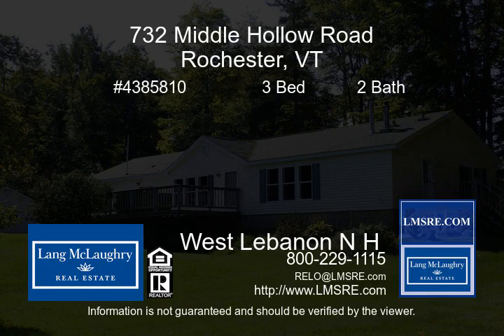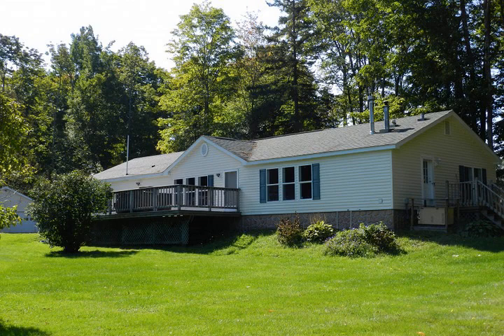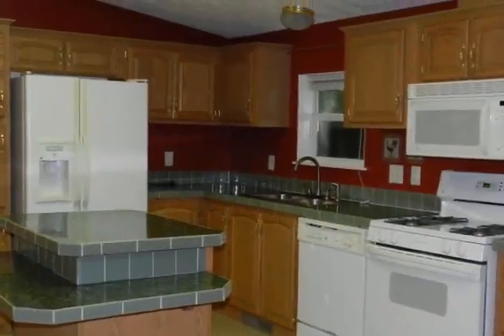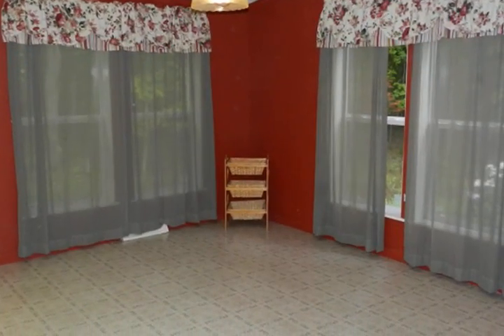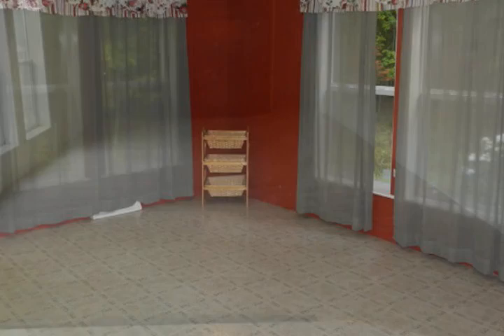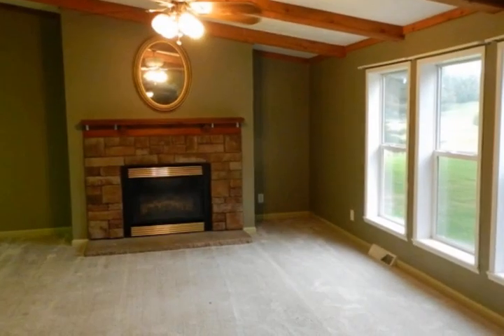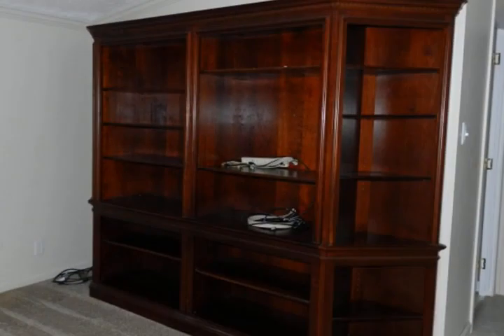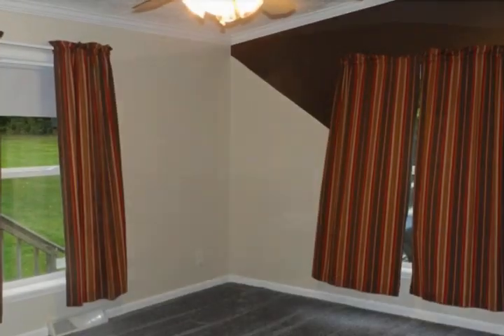732 Middle Hollow Road Rochester VT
This exceptionally spacious home is both private and close to town The house has three  large bedrooms, two full baths, master suite has both soaking tub and shower, an updated  kitchen with island, dining area and a large living room with gas fireplace There is a  four bay garage located near the house and one bay can be heated Perfect for the car  enthusiast or a home office Level backyard, nice views, and move in condition as well

Video uploaded on Mon, 29 Sep 2014 02:00:05 -0500